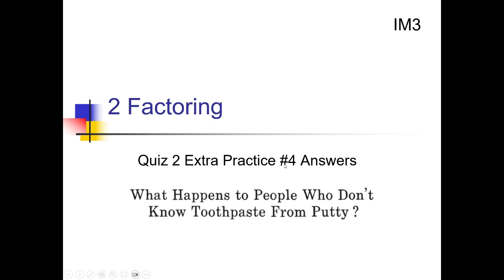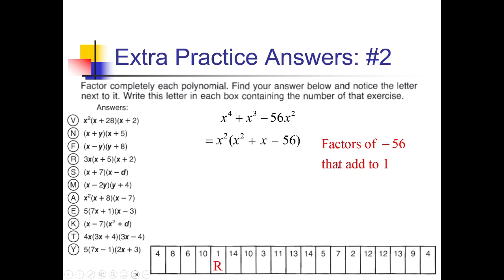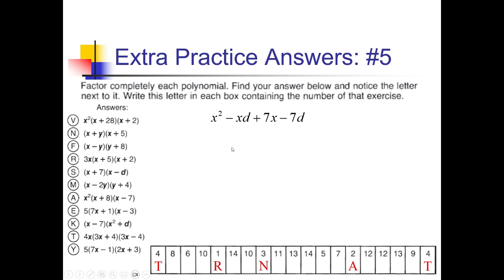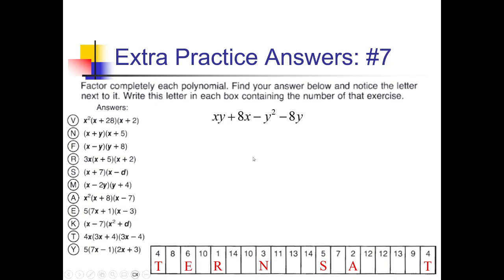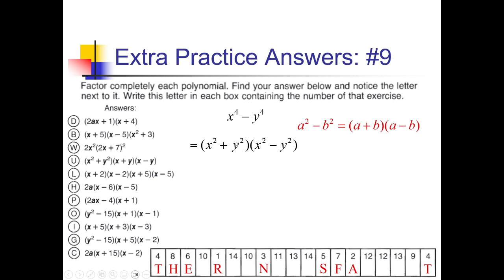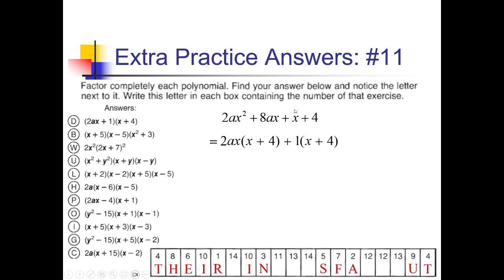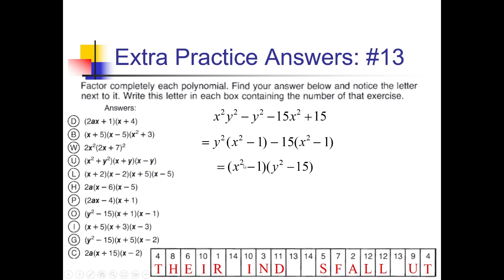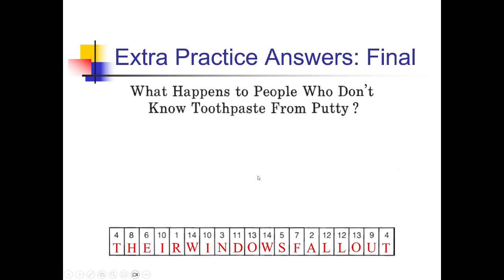Factoring and FOILing Review: Problem Set #8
Worked problems showing how to FOIL and factor polynomials.

Go here for a PDF and handout to go along with this video